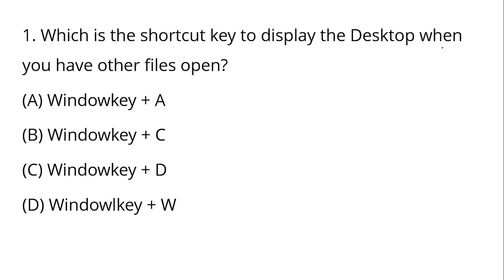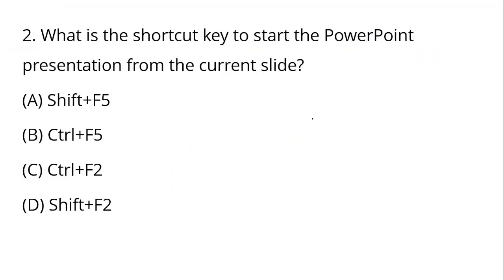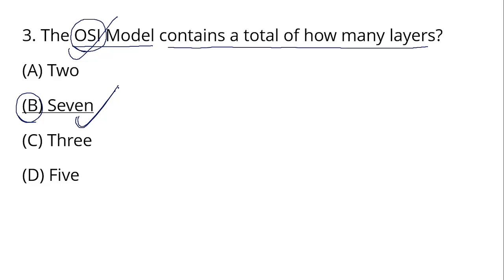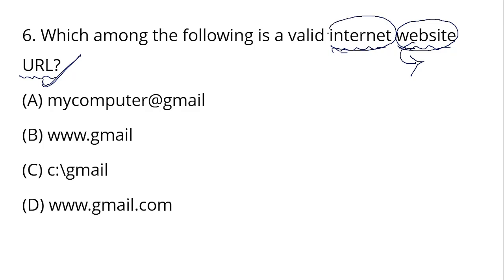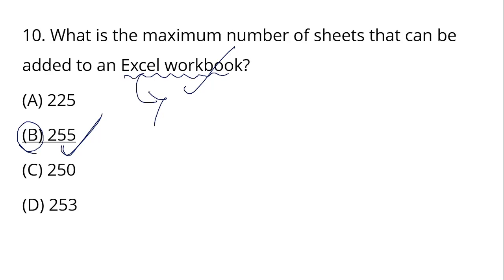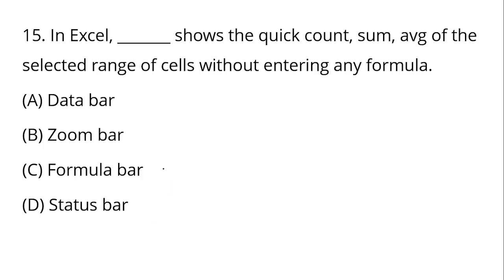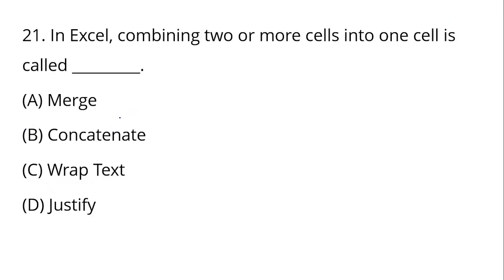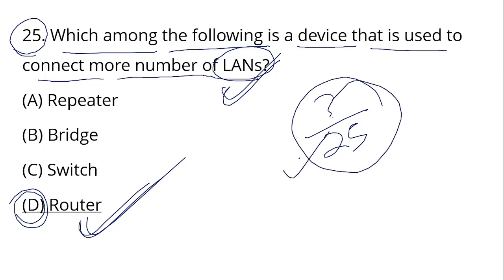OSSC CHSL Mock Test - 10 || computer and internet awareness || 25 marks || exams odia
Exams Odia YouTube channel
Hello everyone in this class we have discussed OSSC  CHSL  computer and internet awareness mock test 10